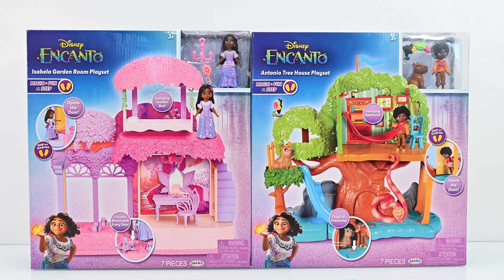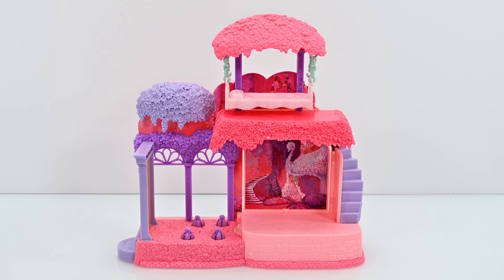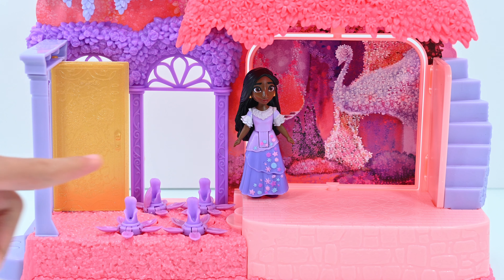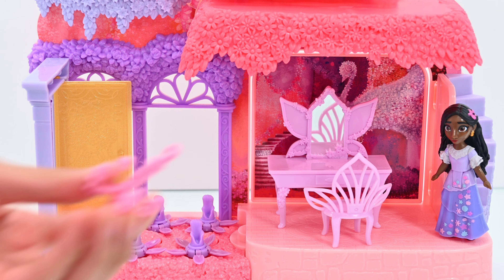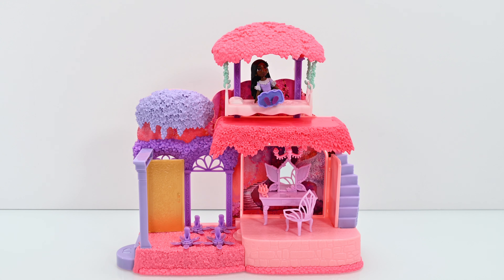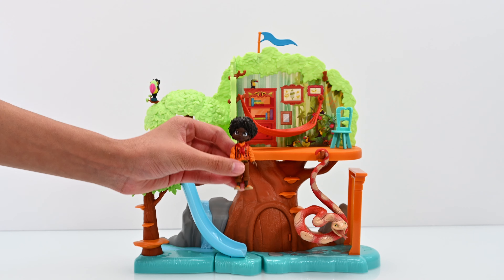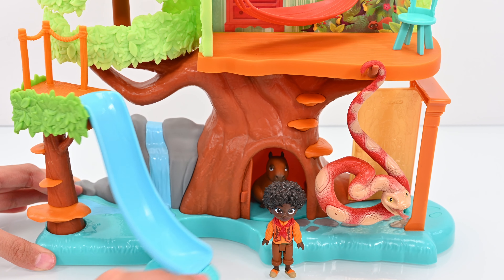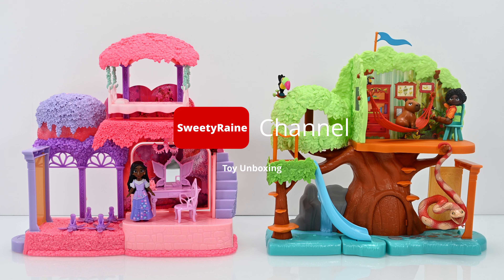Encanto Toys Isabela Garden Room Playset and Antonio Tree House Playset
This is the Unboxing of Disney Encanto Isabela Garden Room playset and Antonio Tree House Playset. Isabela Garden Room includes 6 accessories like the vanity table, chair, bed, chandelier, hair brush and the Isabela doll toy. Antonio Tree House playset also includes 6 accessories like the chair,  snake, hammock, capybara, toucan and the Antonio doll toy. 😊😊😊

The two playsets above is a perfect addition to your existing Encanto Magical Madrigal House and for the Madrigal family namely Mirabel, Luisa, Pepa, Julieta, Abuela Alma, Bruno, Camilo and Dolores dolls.

Hope you will enjoy my video! 💕💕💕

Here's my other Disney Encanto Videos .😁😁❤️❤️❤️😁😁